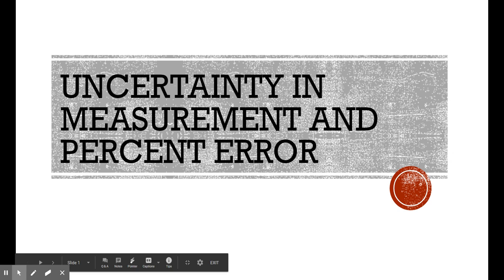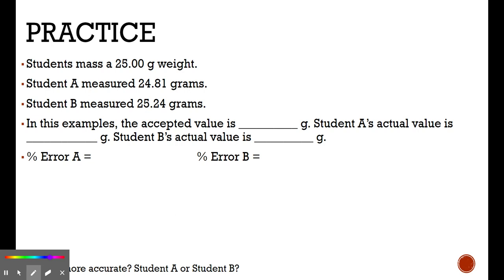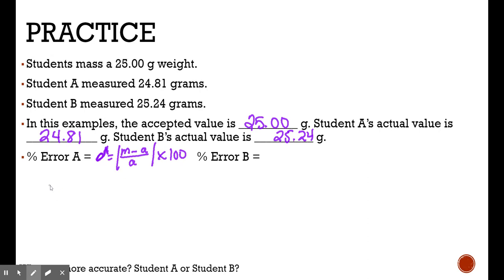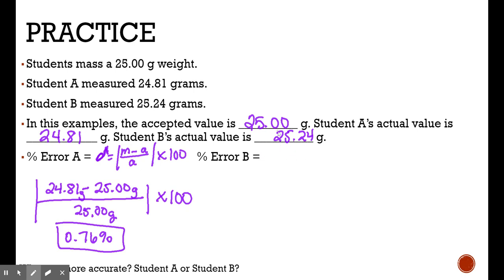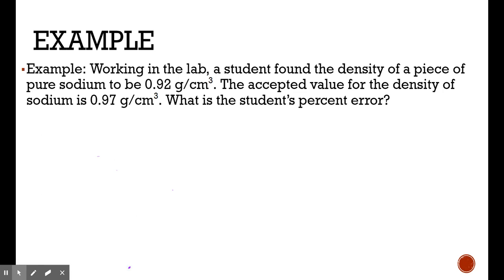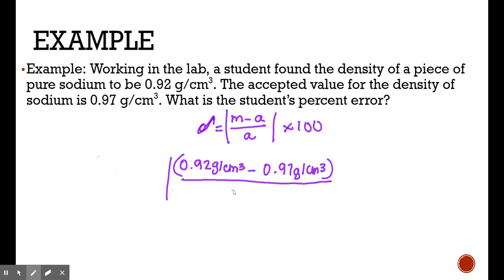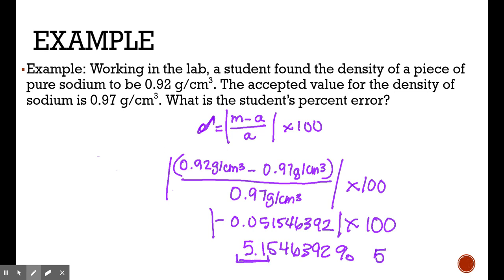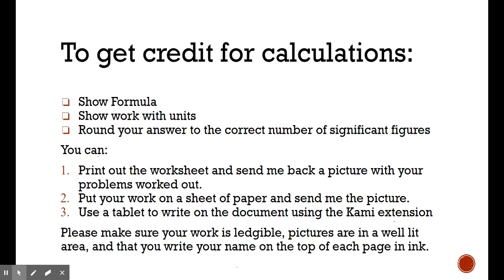Remote Presentation- Accuracy and Precision - Google Slides